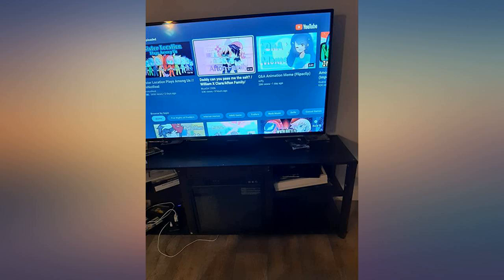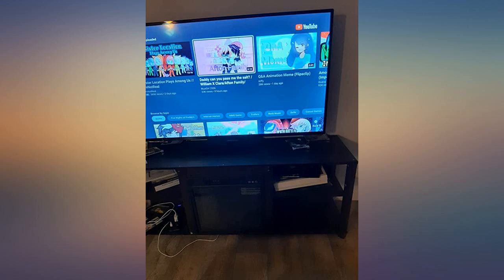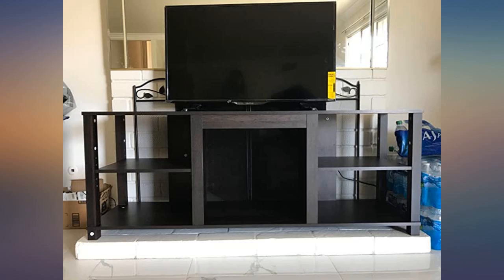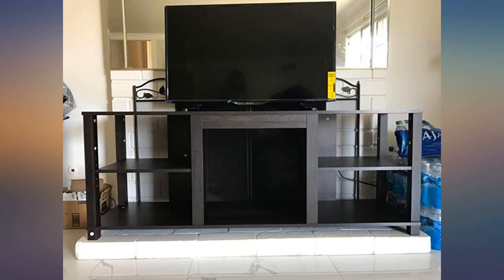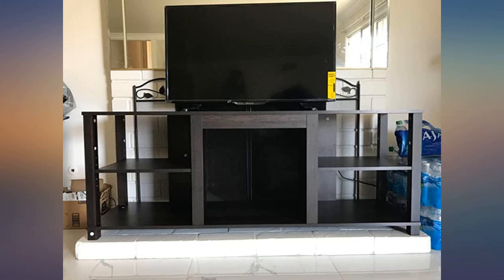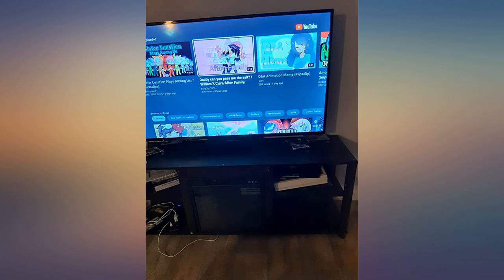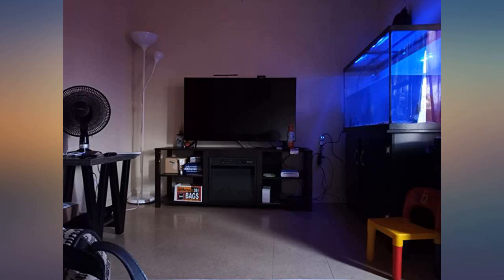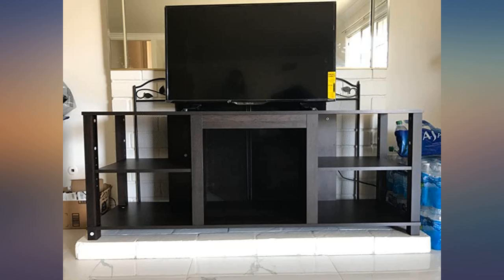Tangkula 2-Tier Fireplace Stand TV Stand, Entertainment Television Stands, Modern review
Main Features:
Adjustable Shelves: Our TV stand has 2 opening shelves at each side and the middle shelf is adjustable. There are 5 positions for you to adjust the shelves to meet your daily demand of storing different height items. You can store some audio video component equipments and you can also regard the shelves as display area to place some books and pot plants.. Durable Craftsmanship: Made of high quality MDF and PB materials, the TV cabinet with rich textured veneer not only gives an attractive modern look but also features superior durability and stability and its resistance against wear and tear over time. And the tabletop of this chic TV stand is large enough to fit the size of most television panels that is up to 65 inch TV.. Suitable to 18" Electric Fireplace: This fireplace TV stand include a large opening shelf ( 18.5" x 17.5"x15") ,which can hold the size of 18"x17" Electric fireplace, you can choose the right electric fireplace to match this TV cabinet, No matter how cold the weather is, you can sit with your family before the TV stand to enjoy the leisure time together. Also you can used this space to display your decoration or bulky item. Wide Range of Application: The TV cabinet is printed in wooden color and designed in classic style, which make the TV stand more pretty and elegant. It is not only a practical unit for storing your cluttered stuffs, but also great ornamentation to improve the quality of life. You can place it in living room, study and bedroom.. Easy to Assemble & Clean: Coming with assembly tools, numbered parts and illustrated instructions, the TV stand is easy to be installed together. Just spending little time you can get a perfect free standing TV stand. Besides, it is easy to wipe off the TV stand with a damp cloth because of its smooth surface.